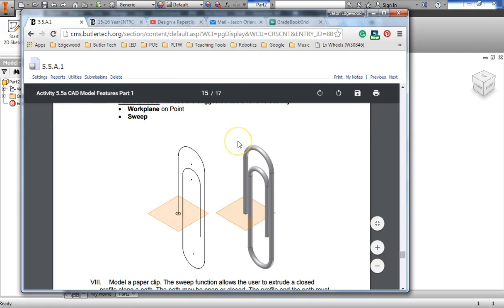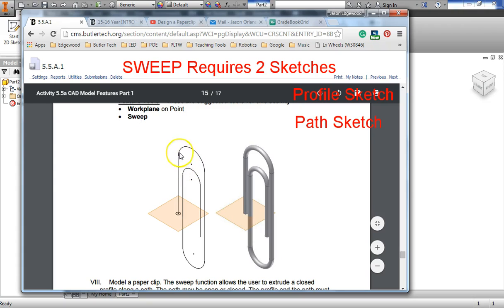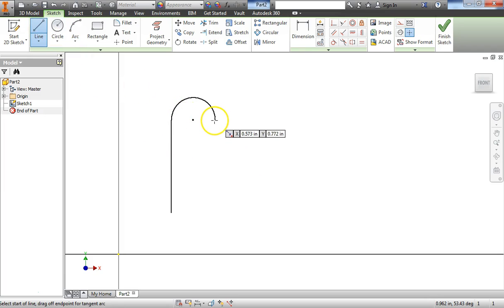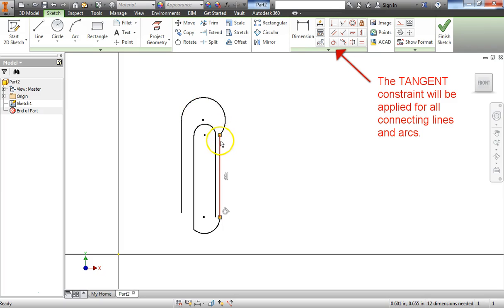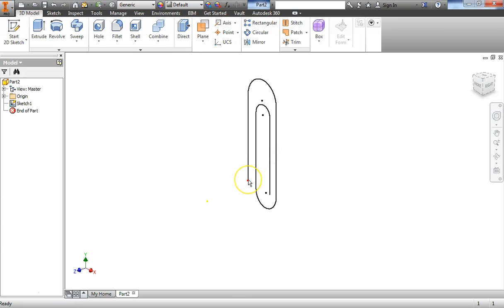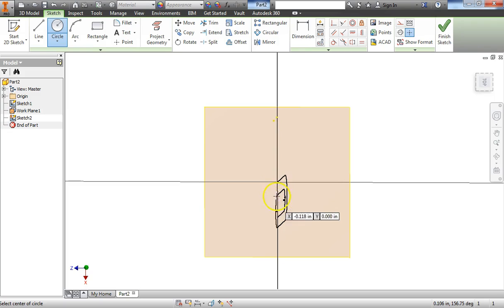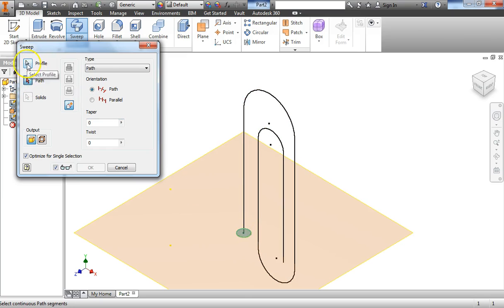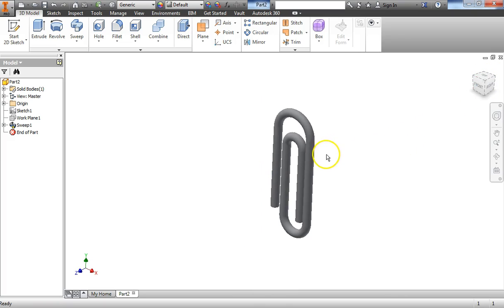Paperclip Sweep Tool